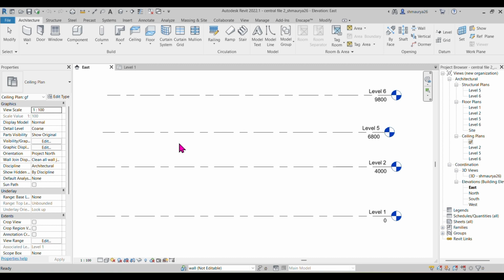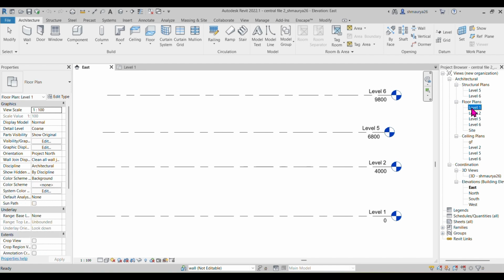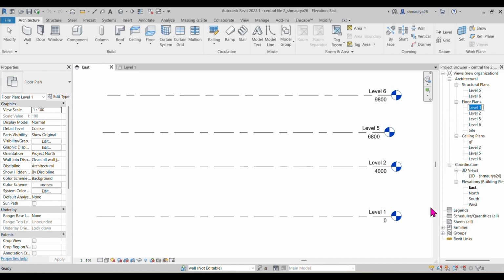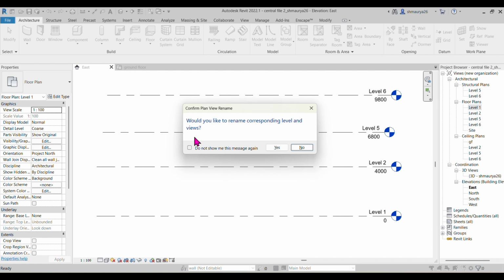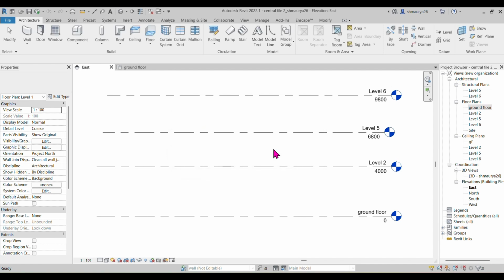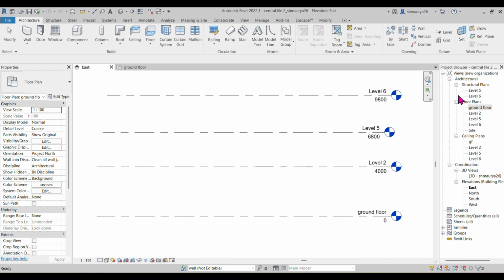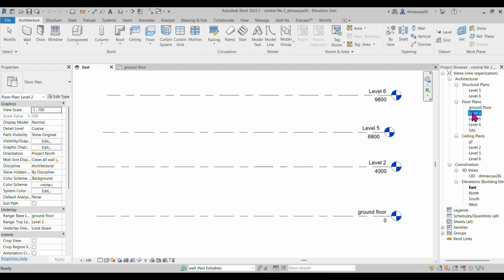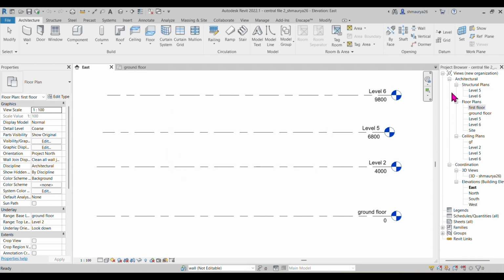Revit Tutorial Lecture 17 | Renaming Family Types in Project Browser | Revit 2022 Guide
Welcome to Lecture 17 of the Revit Tutorial Series! In this video, we’ll cover how to rename family types in the Project Browser to improve model organization and clarity.

By the end of this tutorial, you’ll be able to easily rename family types to suit your project needs and enhance overall workflow.